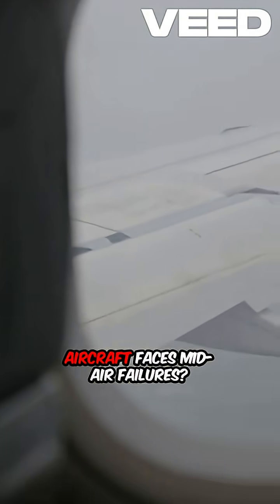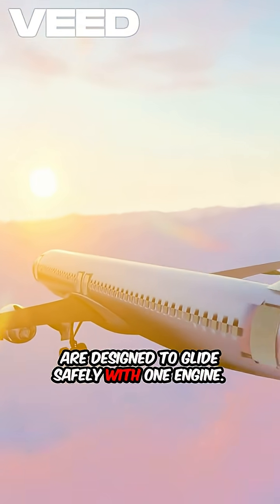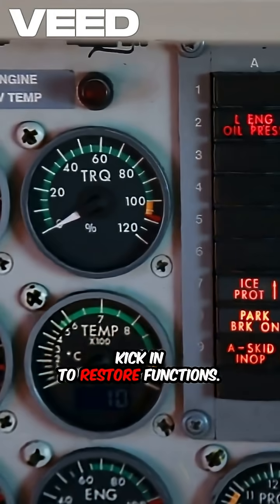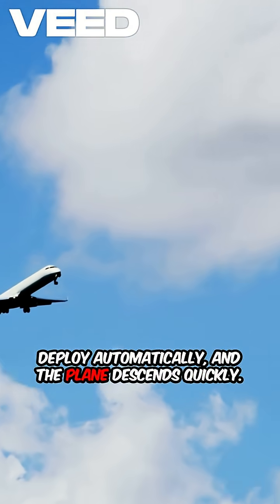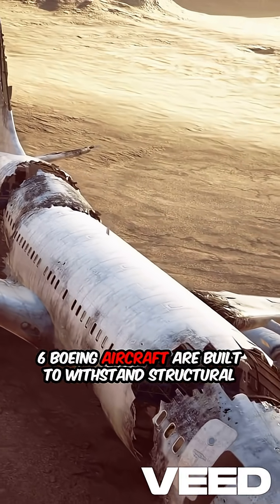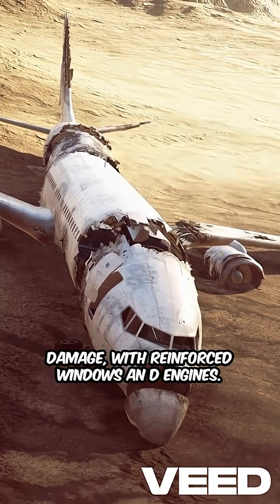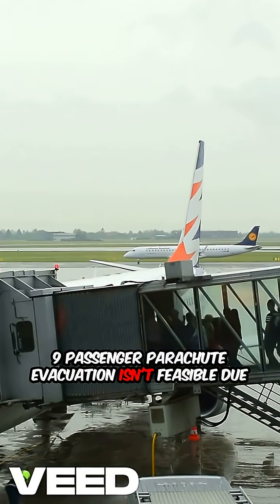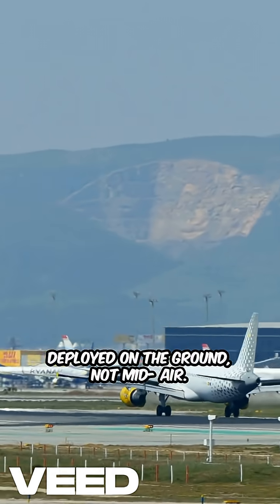Air India Flight 171 Crashed Boeing Safety Features Explained in case of Failures to avoid Crash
Air India Flight 171 Crash Boeing Safety Features Explained in case of Faiures to avoid Crash